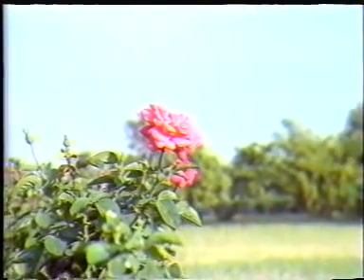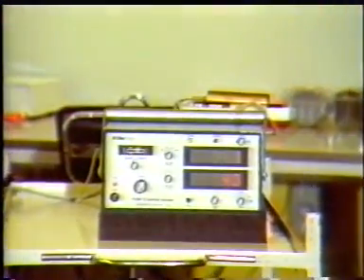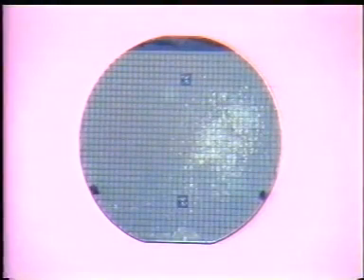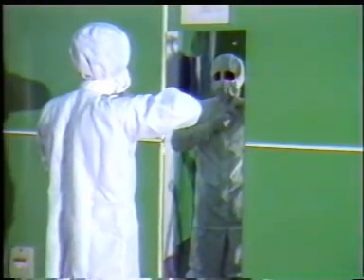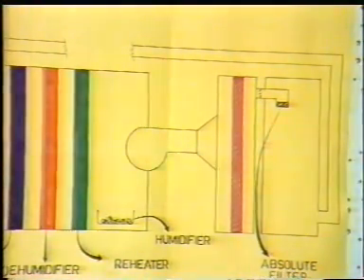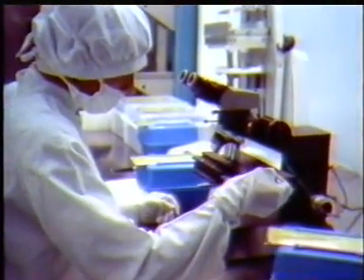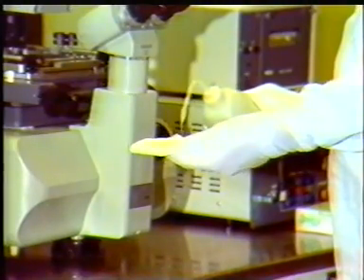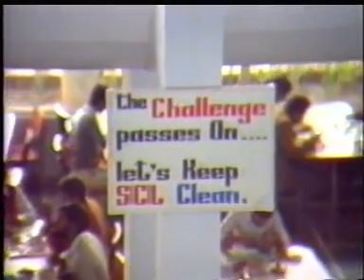Clean Room Culture